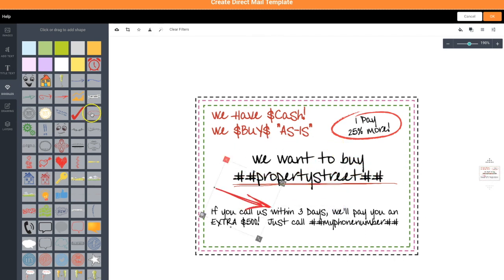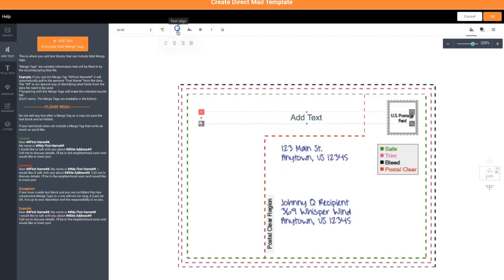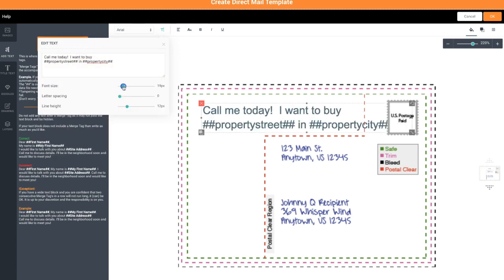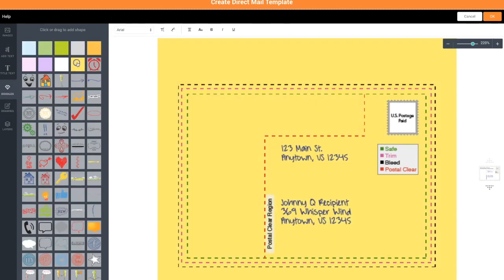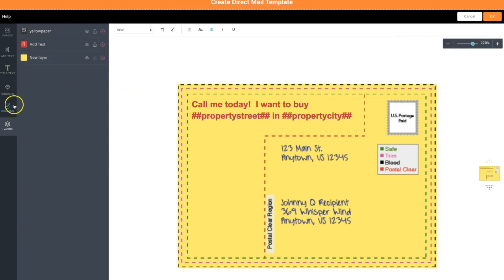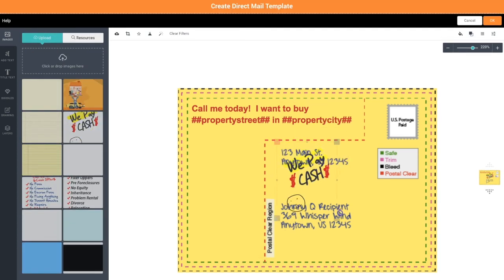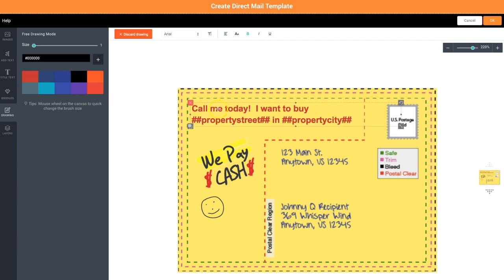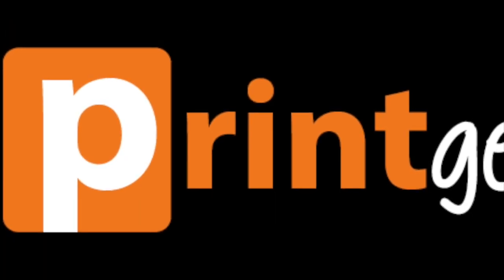PRINTgenie | Direct Mail Template Builder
Building direct mail templates using an easy drag and drop editor is so easy now. Change your fonts colors backgrounds and add mail merge tags wherever you want.

Do you love doodles like we do? Place them anywhere or upload your own. Did you want your own background image or your own artwork? That's easy too. Simply upload it into your image library.